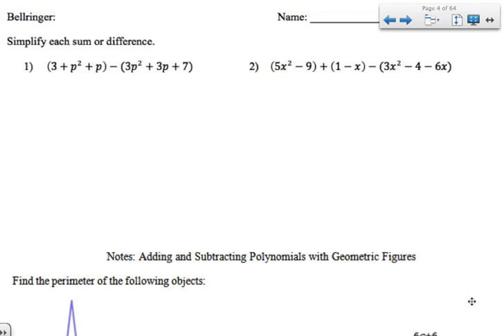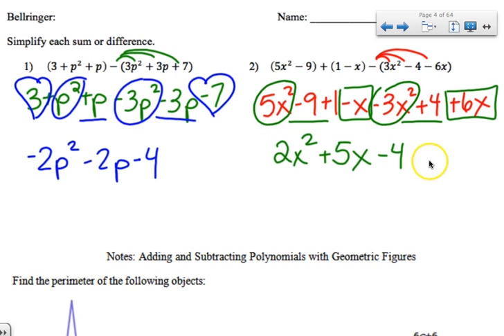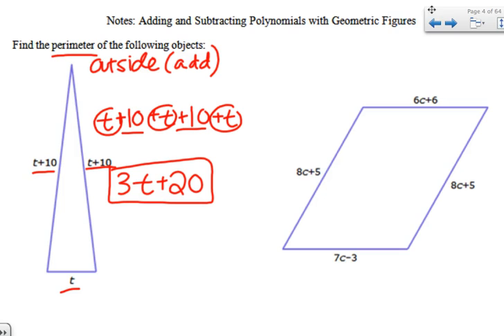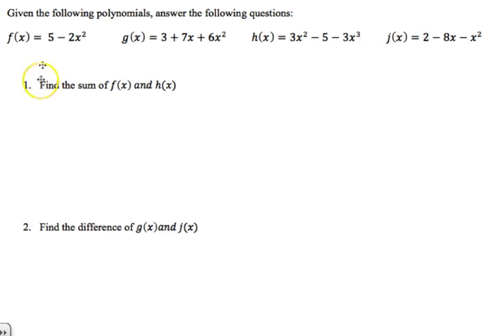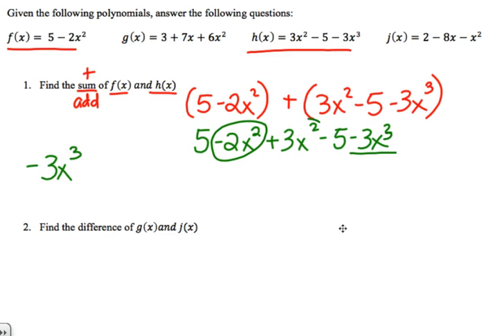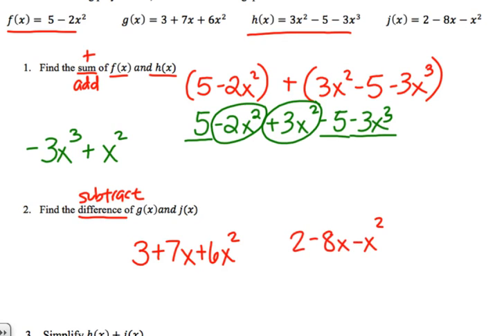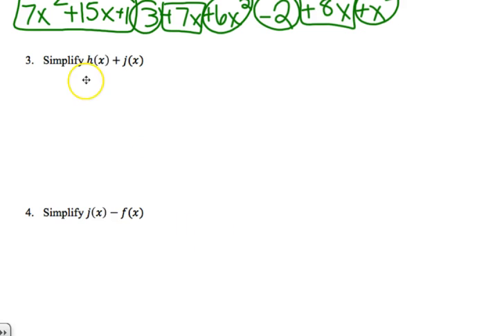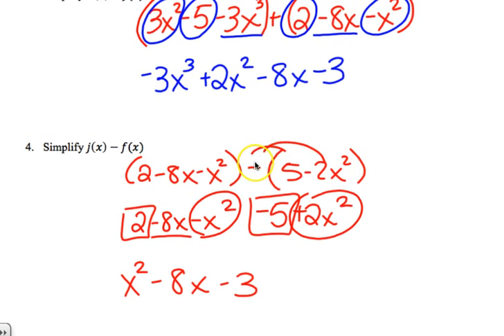Perimeter with Polynomials